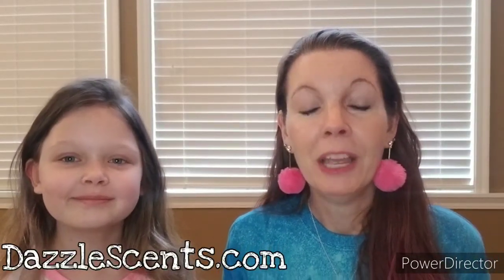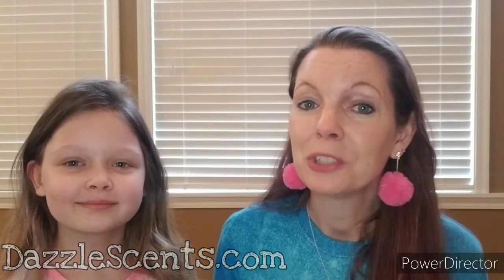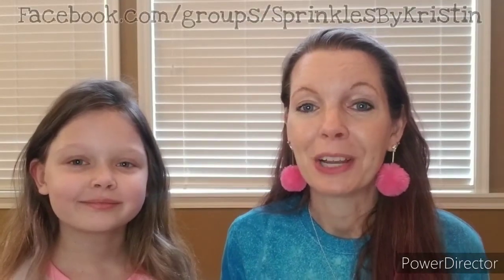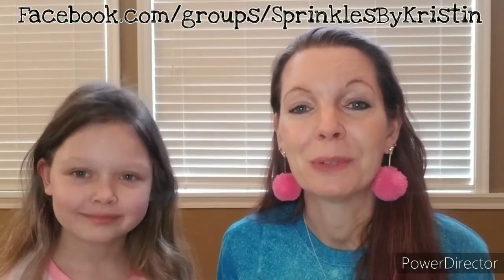Quick Tips: Uses for Used Wax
So you've switched out your Sprinkles, and you've got a cute wax disc. What do you do with it? Here are some ideas!

For more tips and fun, be sure to join my VIP group at Facebook.com/groups/SprinklesByKristin